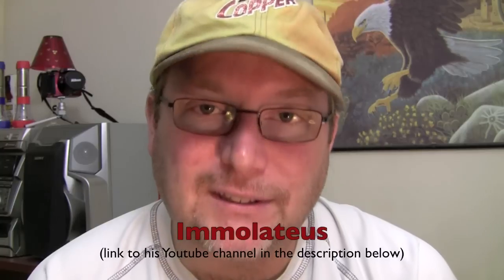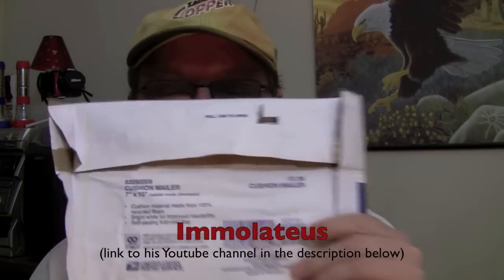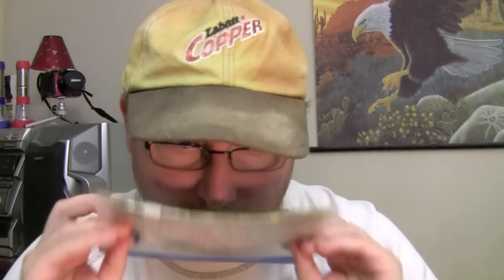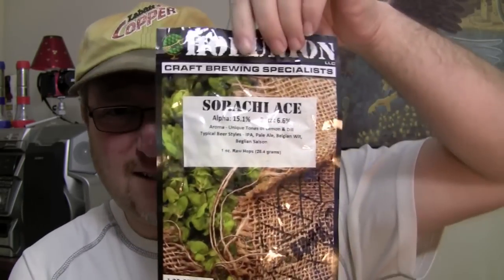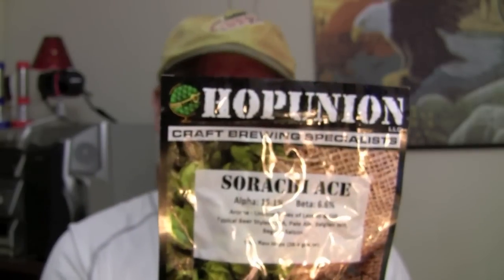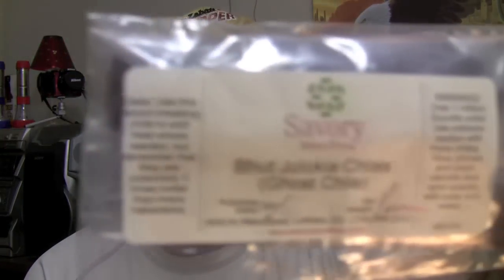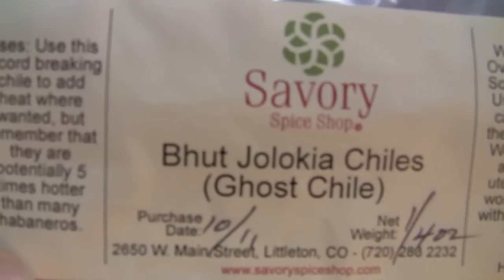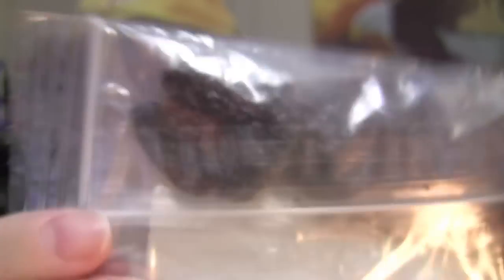My first Youtube mail!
I received some mail from another awesome youtube personality,Some hops for brewing beer and some Ghost peppers!